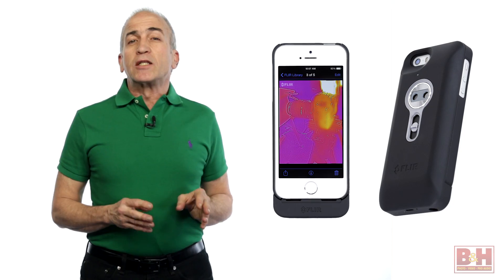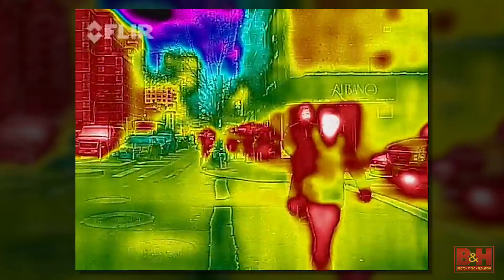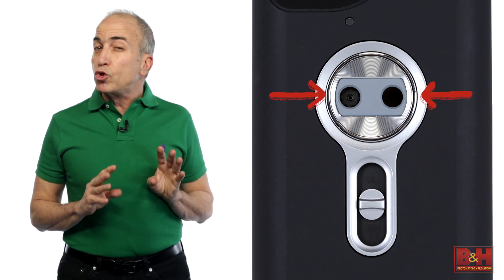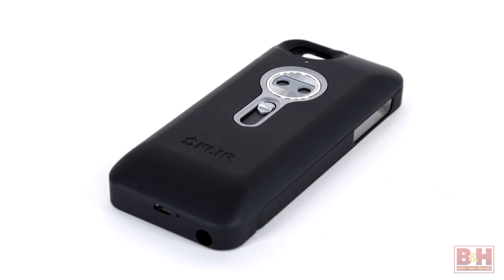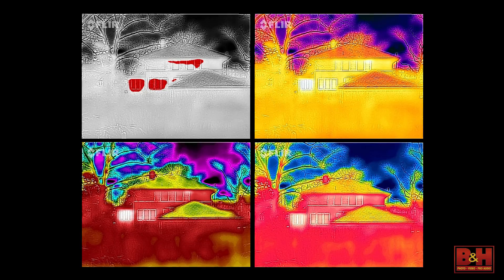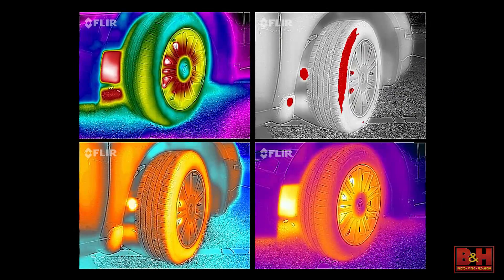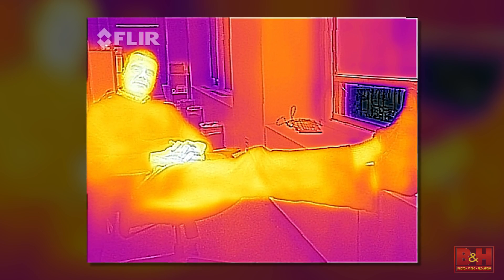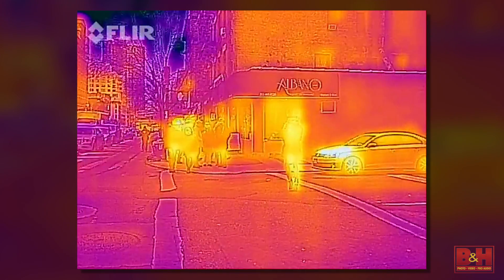Quick Look | FLIR ONE Thermal Imaging Case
The FLIR ONE might look like an iPhone case, but it’s actually a dual-camera device that enables you to record infrared stills and video in a choice of filter effects.